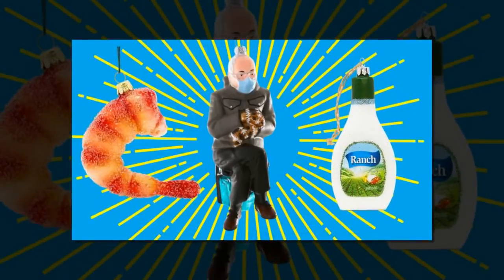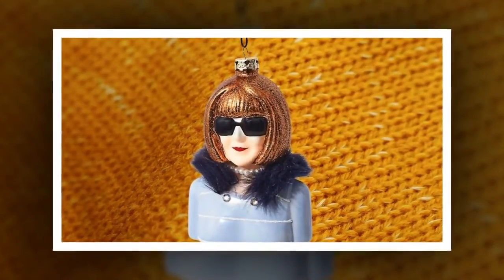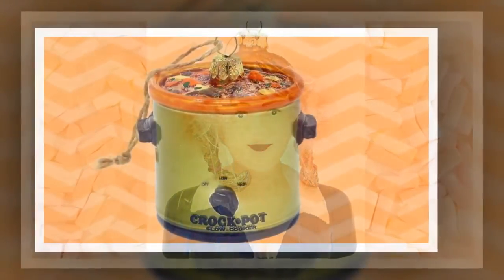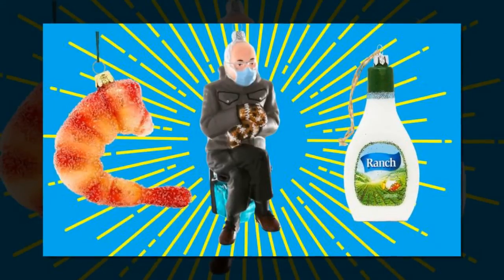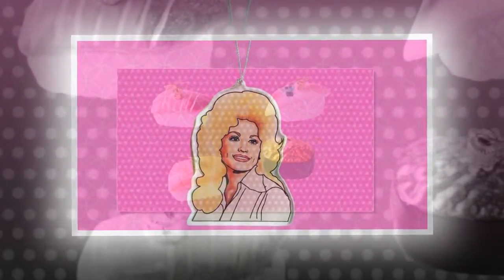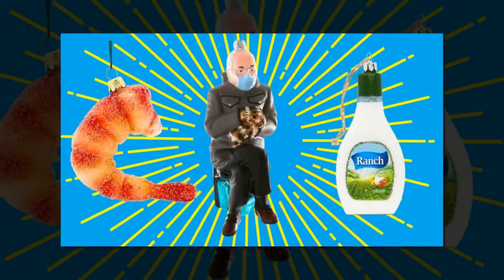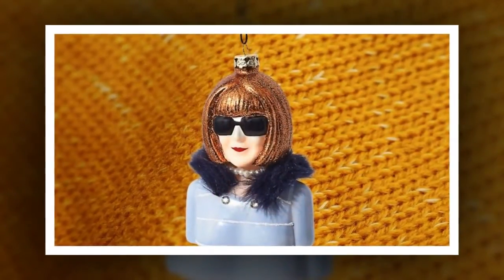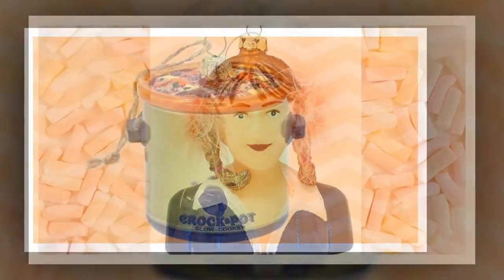Fabulously Eccentric Holiday Ornaments You Never Knew Your Tree Needed